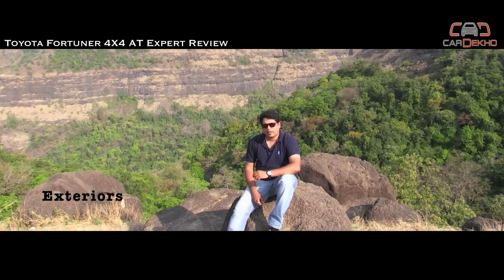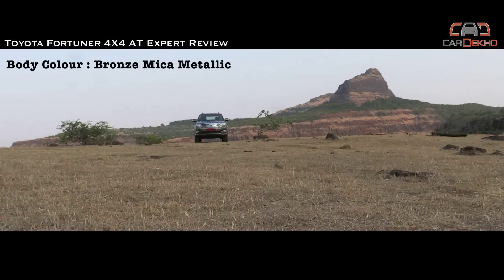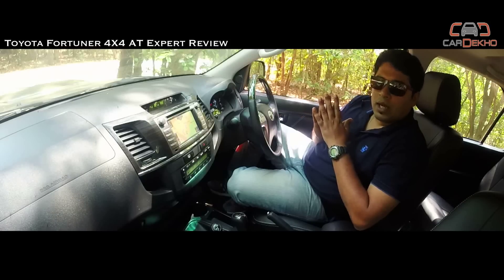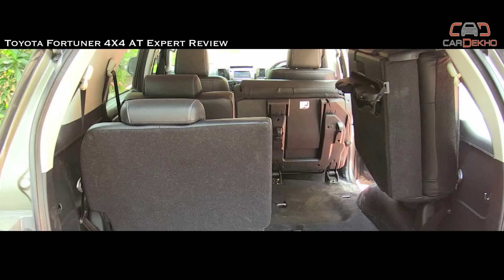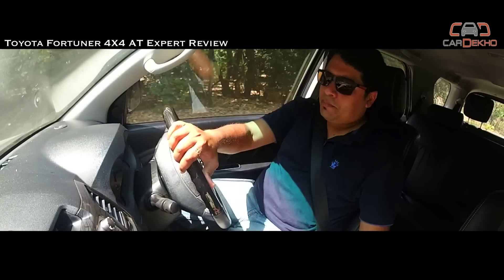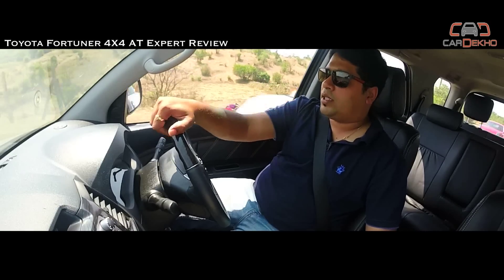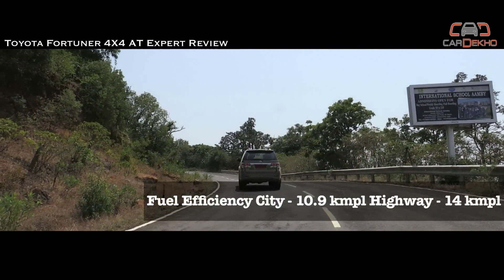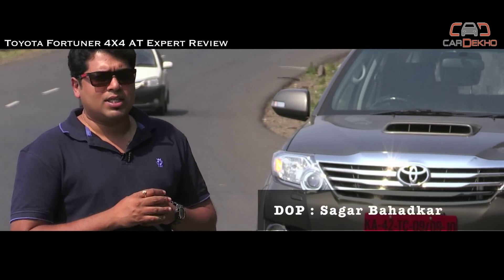Toyota Fortuner AT 4X4 | Expert Review | CarDekho.com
Video Review :
Toyota Fortuner’s review underlines its Exteriors, Interiors and Performance. Let’s take a look at what this SUV has to offer in the respective sections.

Exterior :
As being a full sized SUV, Fortuner has massive road presence thanks to its dimensions that stand at 4705x1840x1850mm (LxWxH). The all new Fortuner gets smoked headlamps, smoked taillamps and blacked-out alloy wheels other than this the exteriors are same as the previous version. Major styling features are all-around body cladding, flared wheel arches, a majestic front grill, character lines on the bonnet, chrome door handles and other chrome components at desired places. This SUV rides on 17 inch wheels wrapped by 265/65 R17 tyres.

Interiors :
The new Fortuner gets black interiors that has design identical to the previous one except for the the color, though the black interiors look very sporty. The interiors are very functional and everything works just fine. Adding to the convenience is the electrically adjustable driver side seat. On the comfort side, there are plenty of features that will keep you refreshed for long. The top-end variant gets cruise control, light sensitive headlamps with washers, reverse guide camera that uses the infotainment screen to show the path behind, the same system gets a Sat-Nav system with touch screen and voice guidance. The quality of the infotainment system is average and it looks a lot like an aftermarket add-on, it is also slow to response. Coming to the seats, they are comfortable with the middle row getting the largest legroom while the last row is only suited for short drives or kids. The rear set of seats could be folded to liberate more space for luggage.

Engine, Drive and Performance :
Fortuner gets a 3.0 litre D-4D diesel that is long known for its performance, it generates 171 Bhp of power and a peak torque of 343 Nm. The torque spread is very good across the rev range and the VGT has minimal amount of lag. The automatic is an old school torque converter mated to the same 5-speed transmission as in the manual variant. So, there is no tiptronic mode but the converter cleverly shift to the right gear whenever needed. On the downside, the shifts are sloppy and it takes time to shift. On the performance front, we recorded 0-100 kmph time in 12.05 seconds and a top speed of a little below 185 kmph. While the fuel economy contributes to 10.9 kmpl in city driving conditions and 14 kmpl on highways. It gets a massive fuel tank of 80 liters capacity that can take you over 1000 km in one full fill. The stopping power is impressive as well, this giants brakes from 100 to 0 in 3.2 seconds and under 50 meters.

Verdict :
Fortuner has served well in this particular segment way back from the time it was first launched. And the addition of an automatic variant have made this SUV a better and more versatile package to go for.